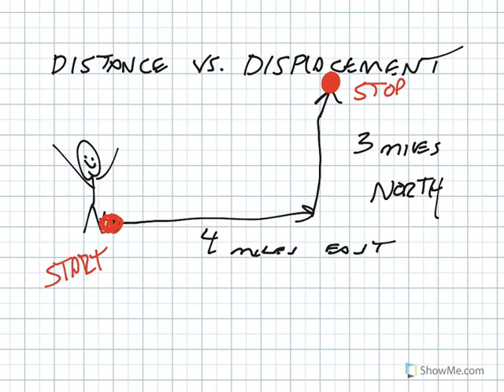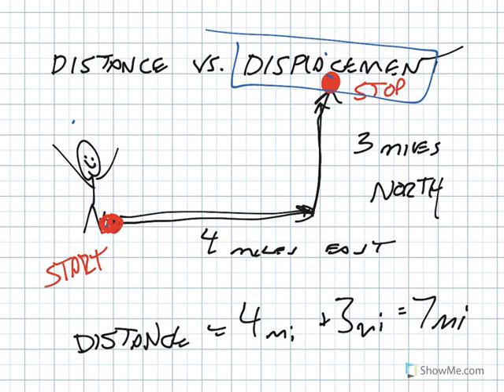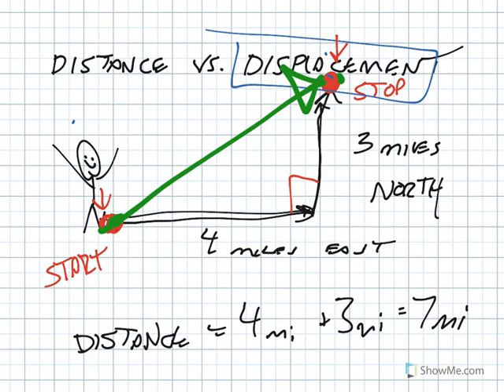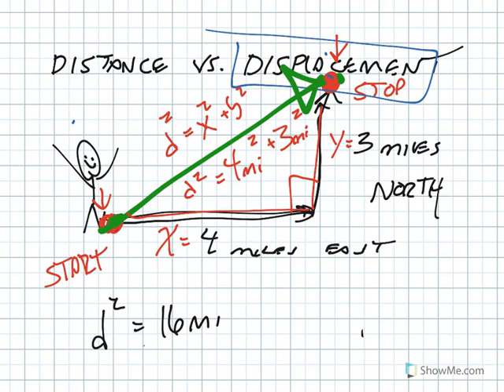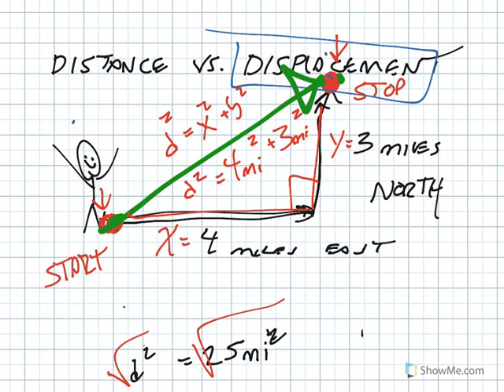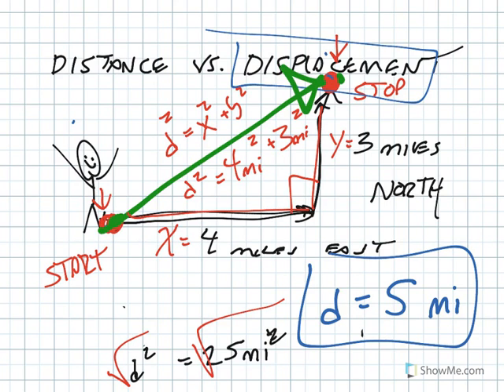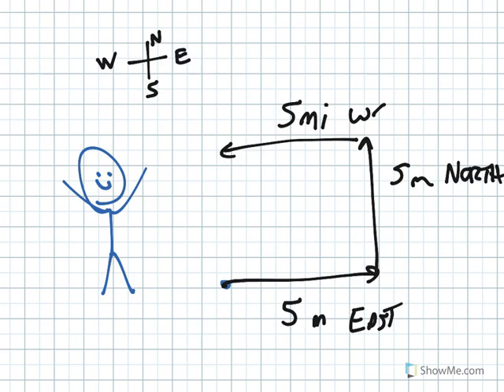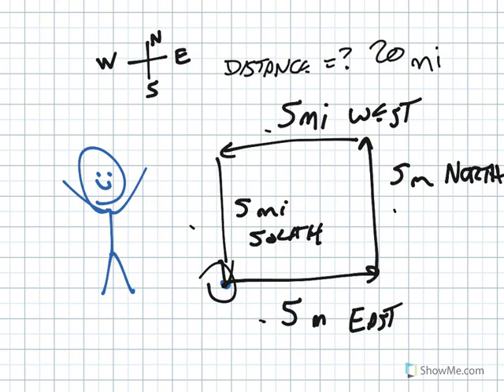Distance vs Displacement